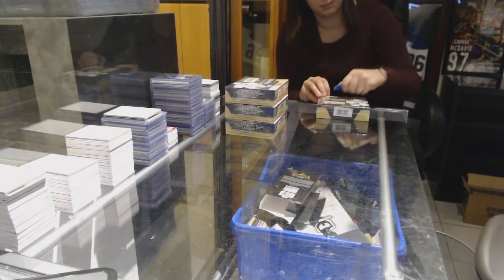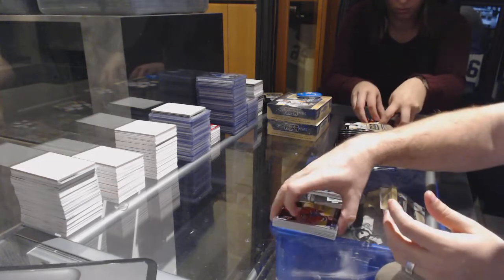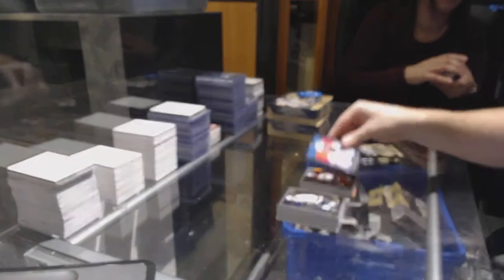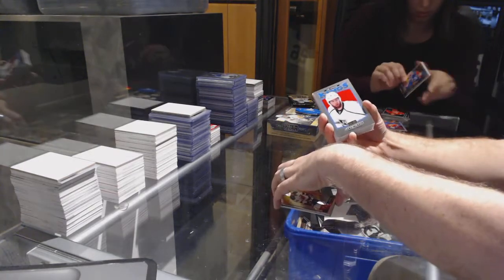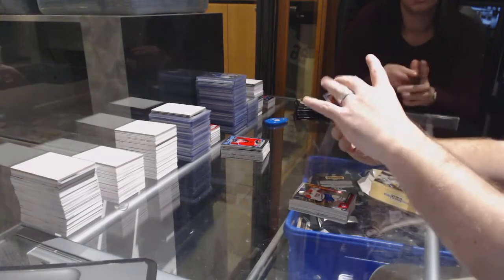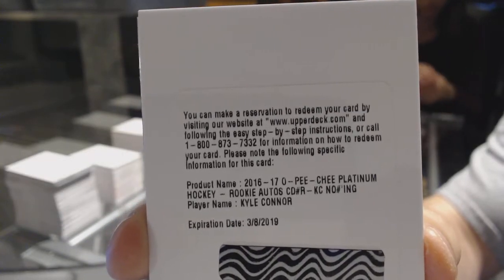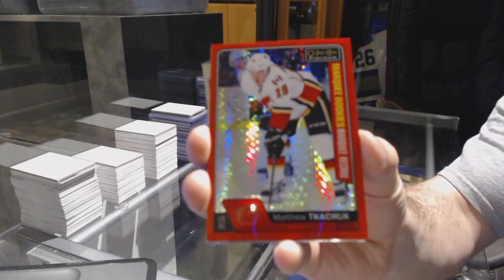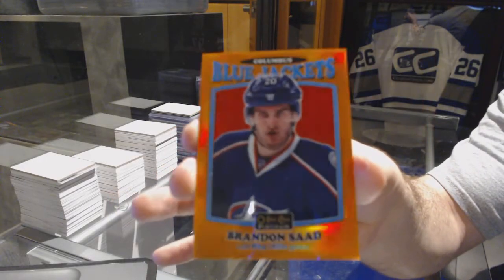16-17 Upper Deck OPC Platinum Hockey 4 Box Case Break - C&C GB #7250